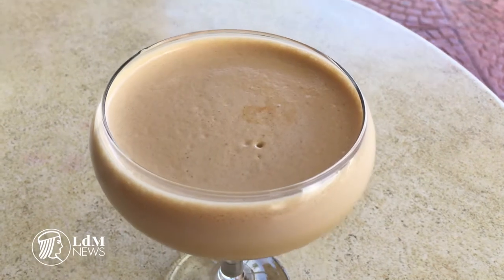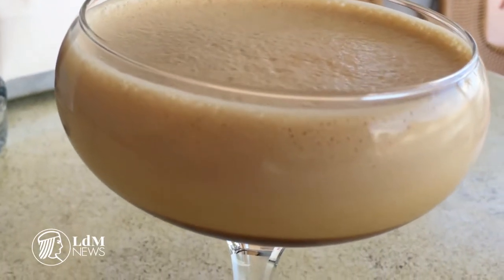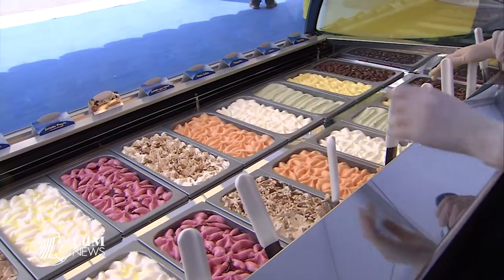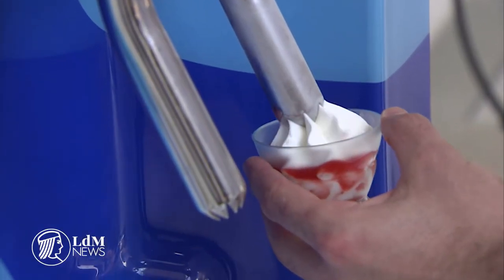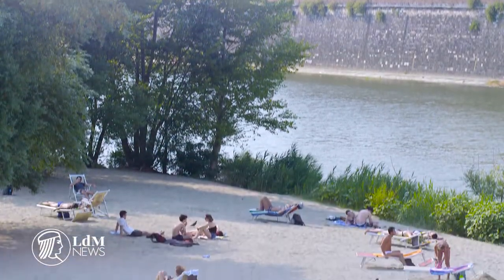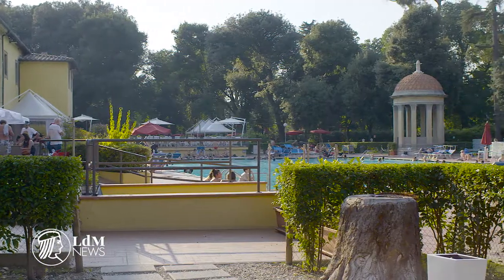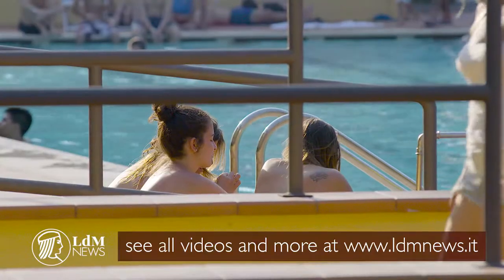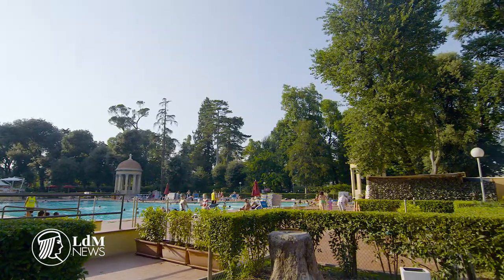Best ways to beat the heat in Florence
The downside of summer in Florence? The stifling temperatures! Here are a few of our top tips for staying cool in the Tuscan capital.

LdM NEWS is a video publishing project of the Istituto Lorenzo De’ Medici.